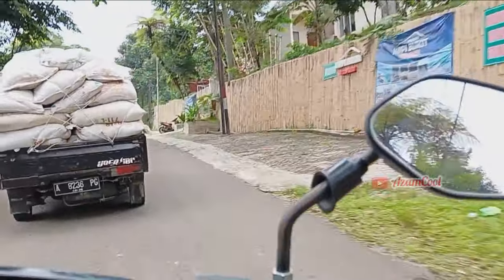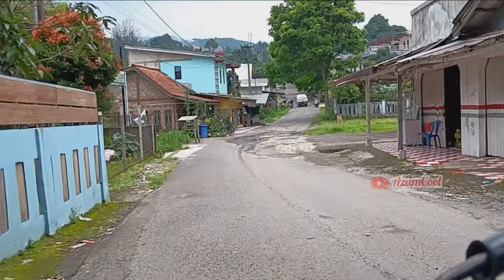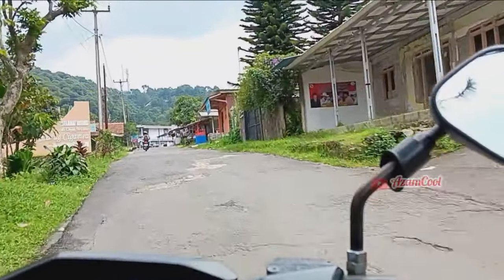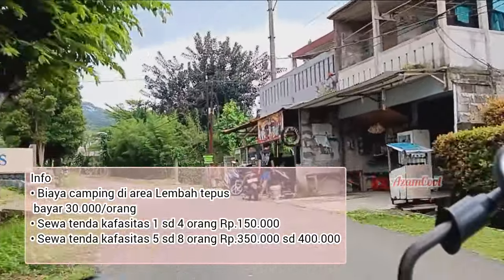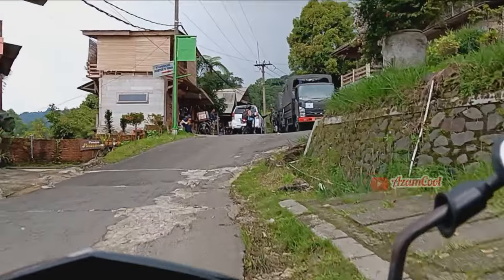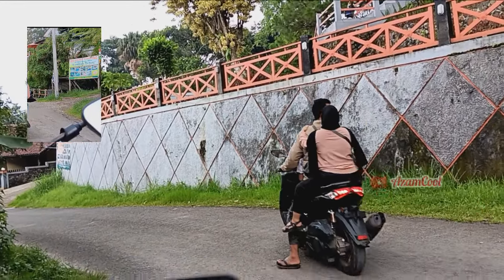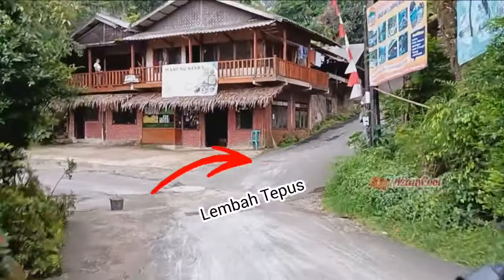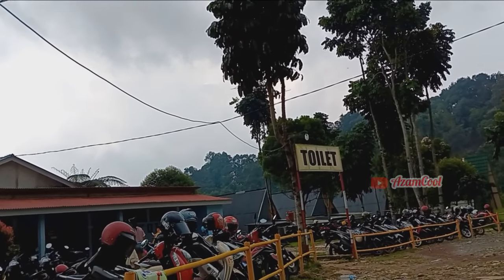Rute dan kondisi jalan menuju lembah tepus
Menuju ke Curug Lembah tepus membayar 2 kali tiket masuk yaitu =
• Tiket pertama di Pintu Kawasan Wisata (TNGHS atau Taman Nasional Gunung Halimun Salak)
1 motor dengan 2 orang Rp.30.000

• Tkket yg ke 2 Tiket Masuk Ke Curug Lembah Tepus Rp.10.000/orang

• Biaya parkir motor Rp.5.000
  Biaya parkir mobil Rp.10.000

Info selengkapnya silakan disimak videonya dari awal sampai selesai yaa..